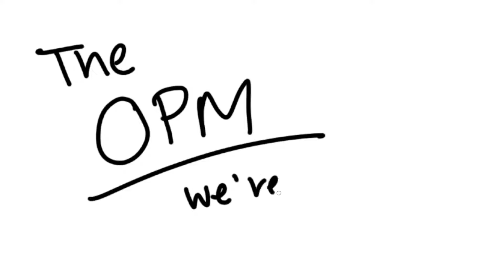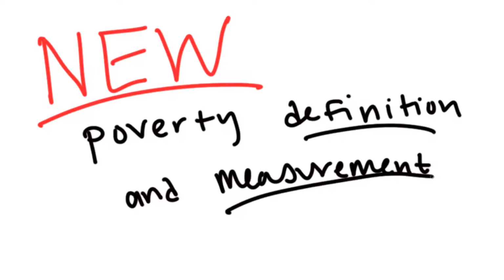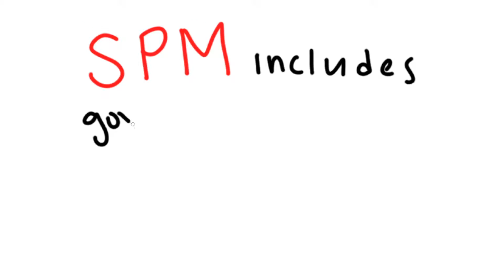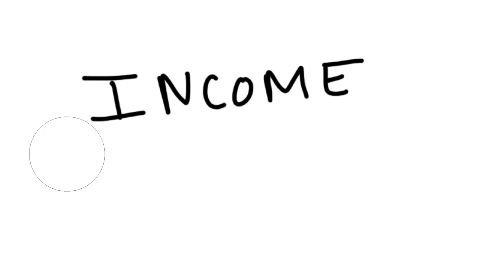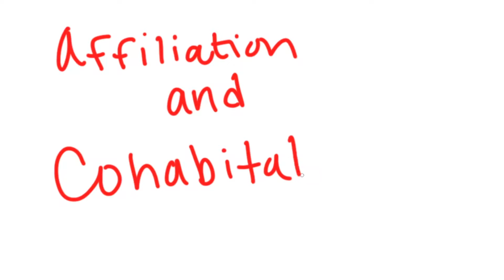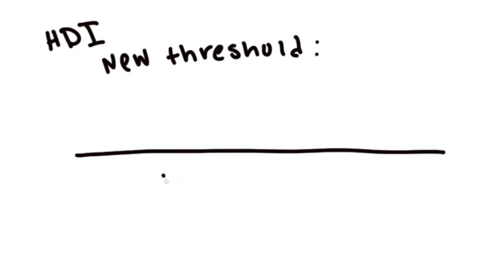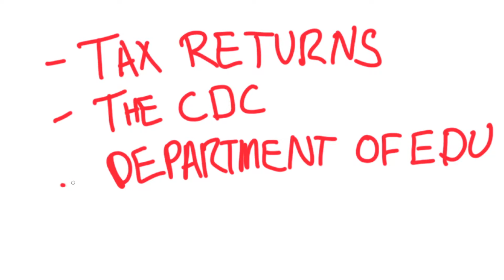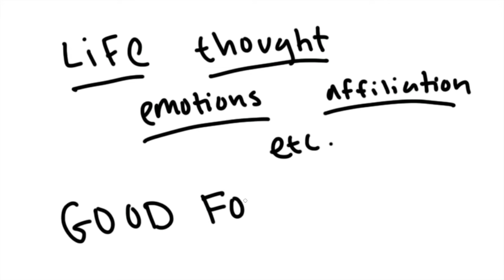The OPM; We're Over It (Revision)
We've thought of poverty as an insufficient income for a long time now, but what if it means something different? Marta and Parker will attempt to explain how the U.S currently measures poverty and alternative definition and measurement. With a better understanding of what people need and what holds them back, we can work towards a happier, healthier, and more productive global society. Fight the good fight.